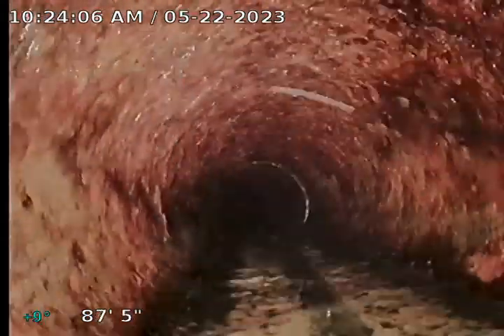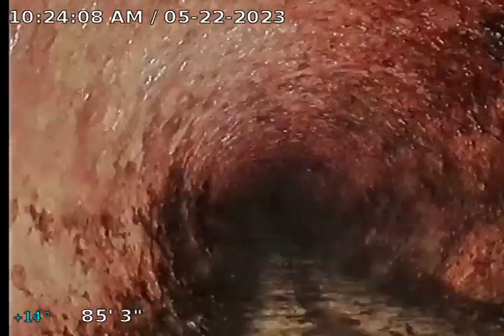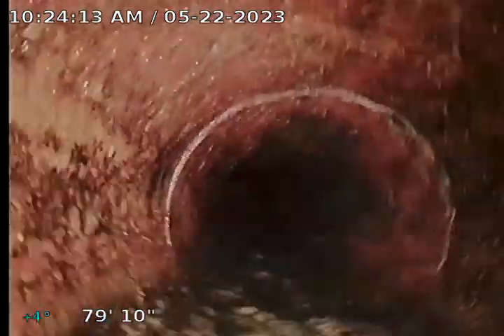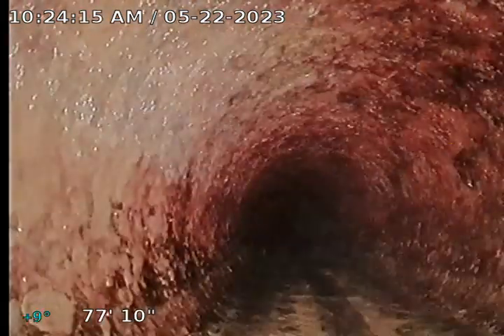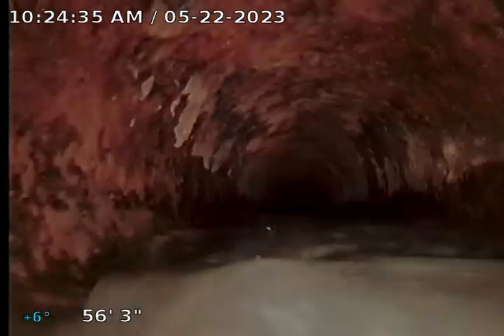9455 Koger Blvd N, St. Petersburg, Fl 33702 - Exterior line after Jetting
9455 Koger Blvd N.
Exterior main sewer line after hydro-jetting

Video inspection of the exterior main sewer line after hydro-jetting was performed shows the existing 4" cast iron being clean of calcium & debris build up and draining properly.